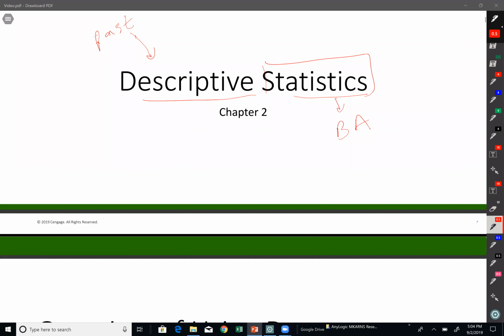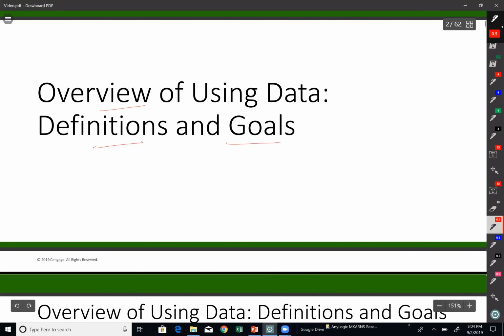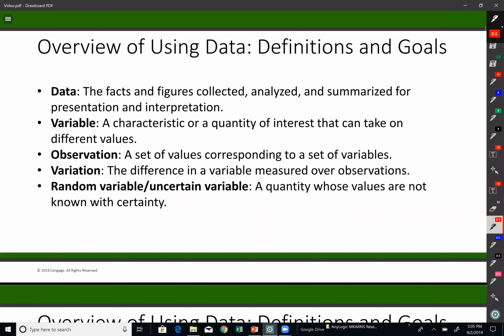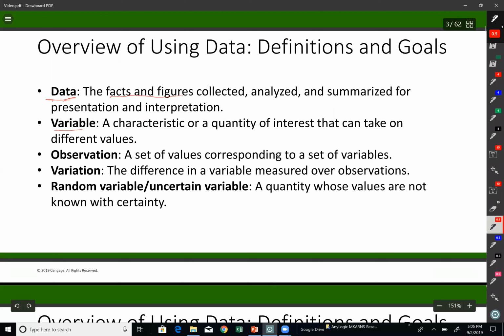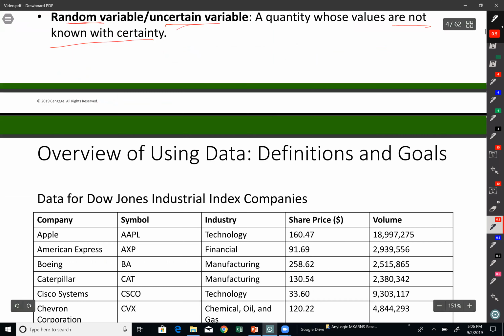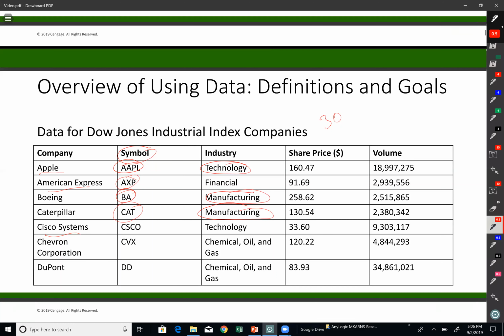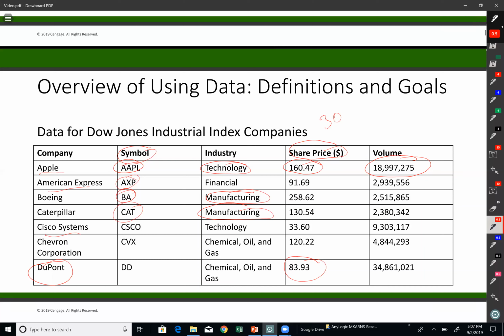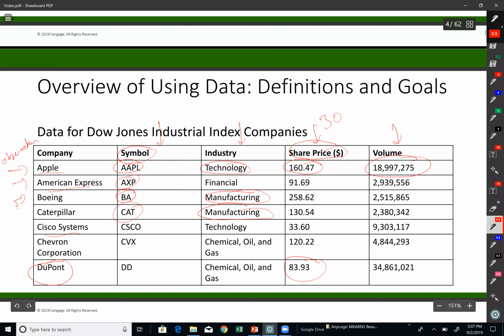1 2 1 Descriptive Statistics Overview